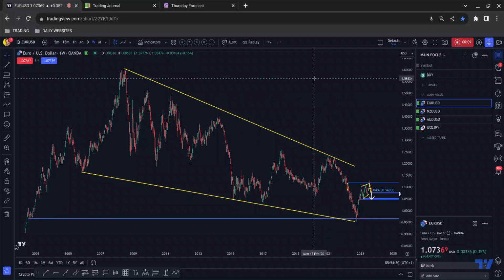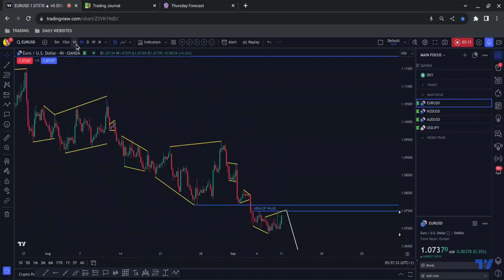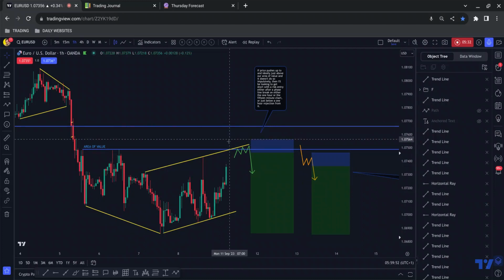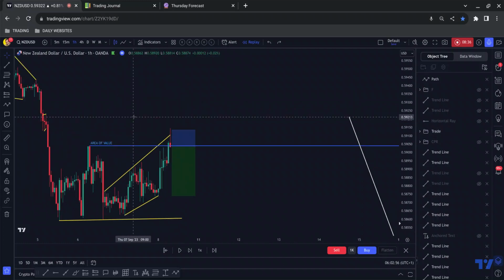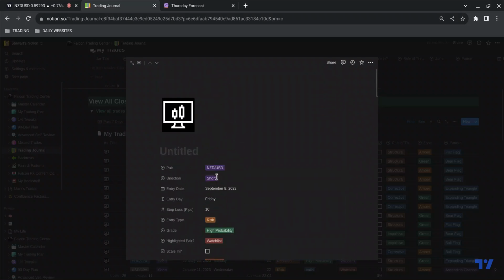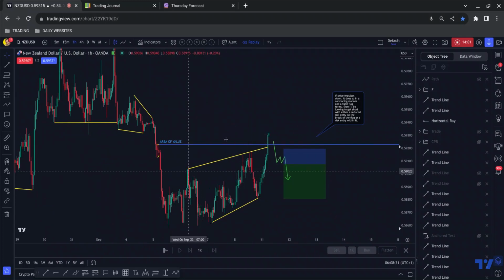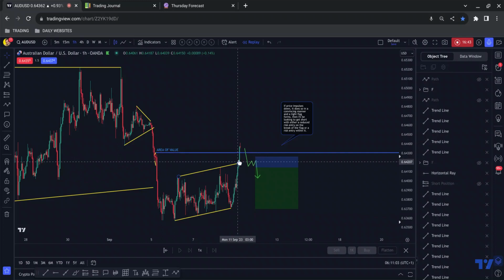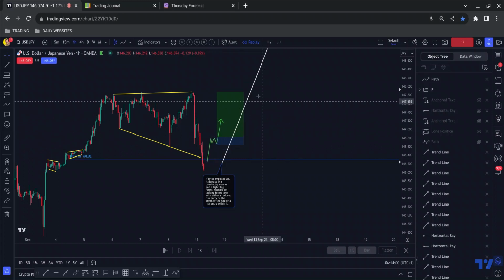EUR/USD Short, NZD/USD Short, AUD/USD Short and USD/JPY Long